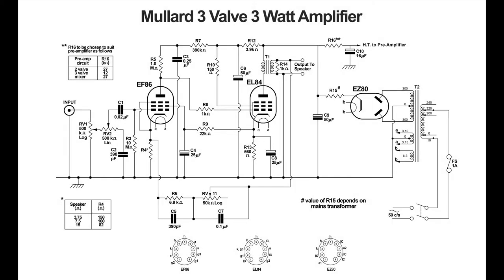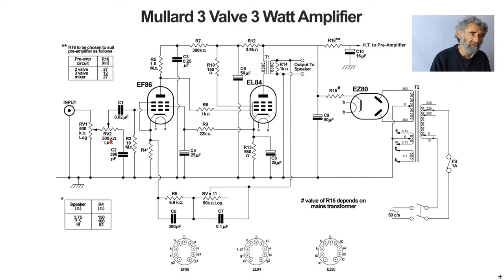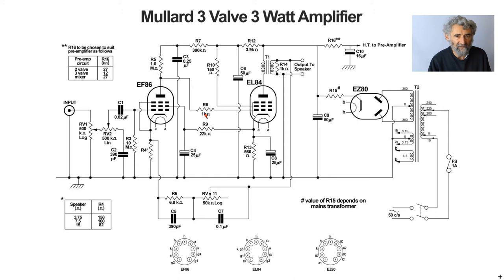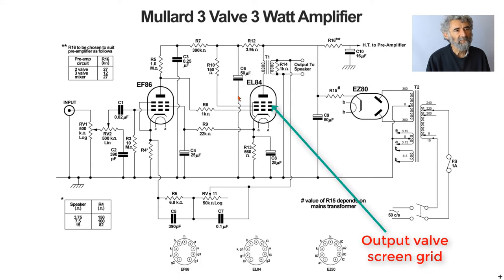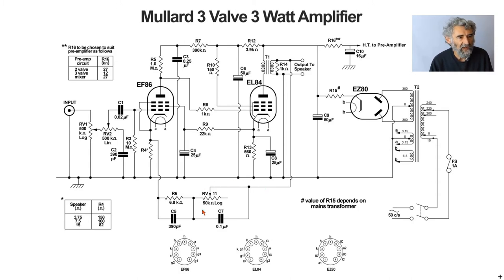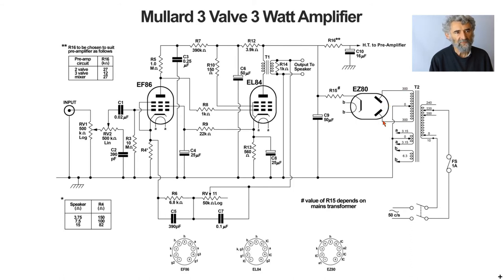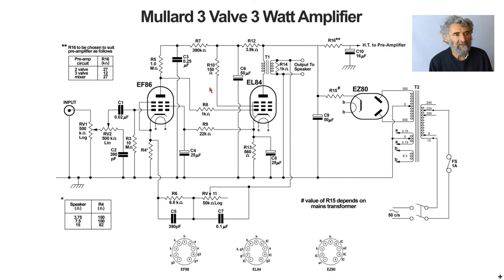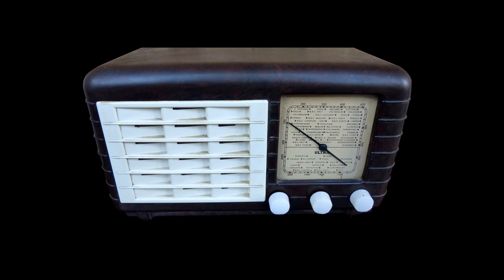Valve Amplifier Study 007: Mullard 3-3 Valve Amplifier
This is a quick tutorial with our service technician taking you through the circuit of the Mullard 3-3 Valve amplifier, a British vintage classic from the late 50s, early 60s.

We have many more videos to upload covering a wide variety of vintage British & International audio circuits.